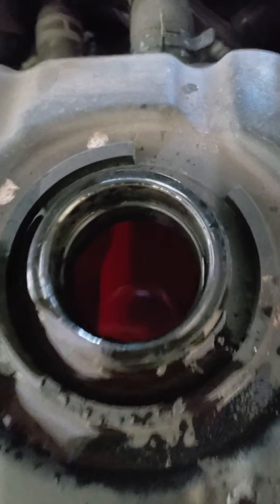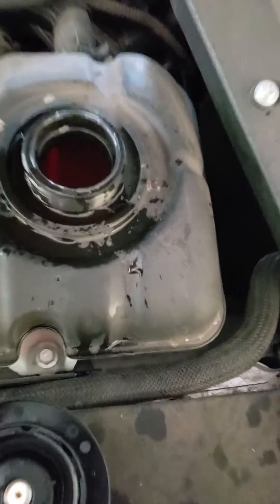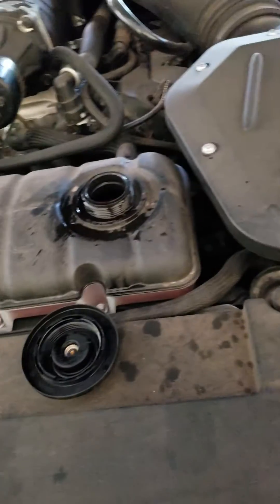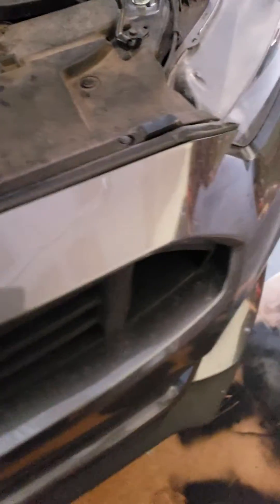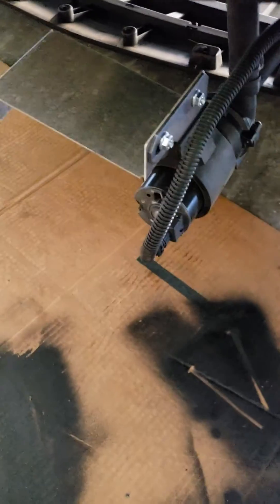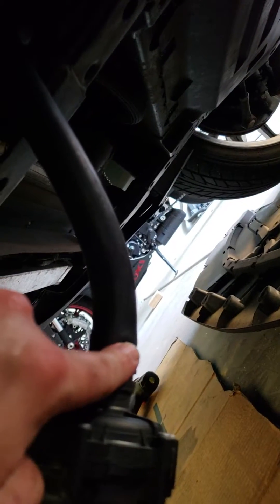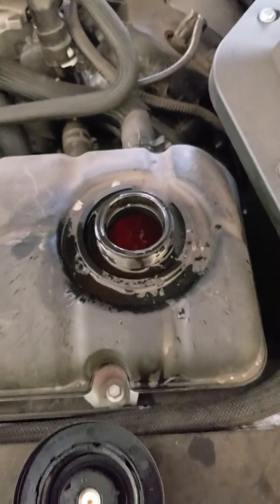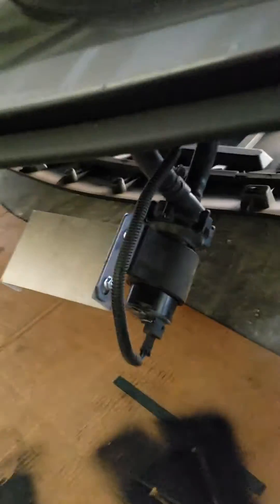VMP supercharged Mustang How to fix an air locked heat exchanger pump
Gravity feed it super easy just annoying